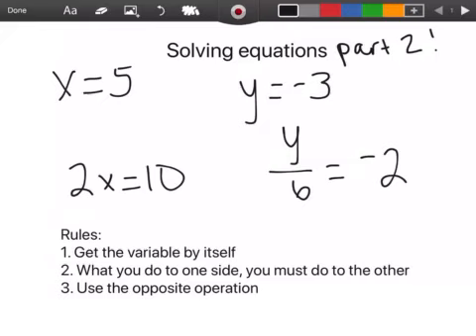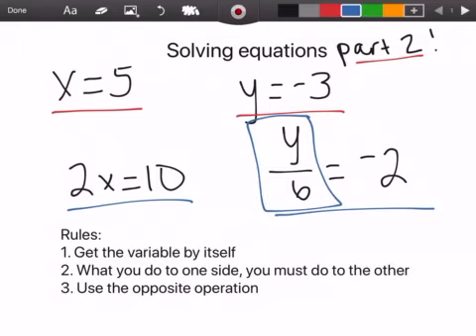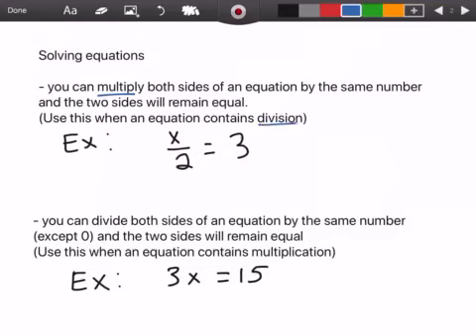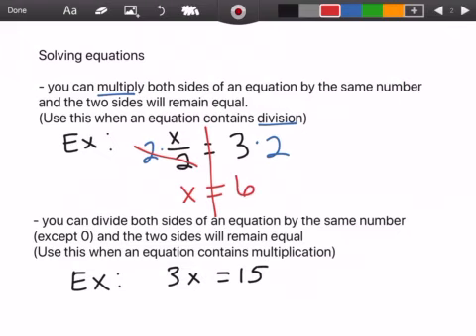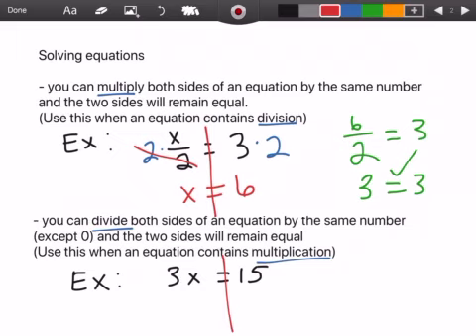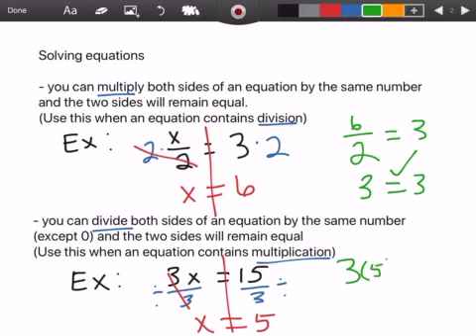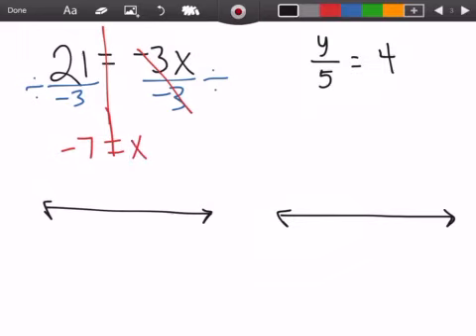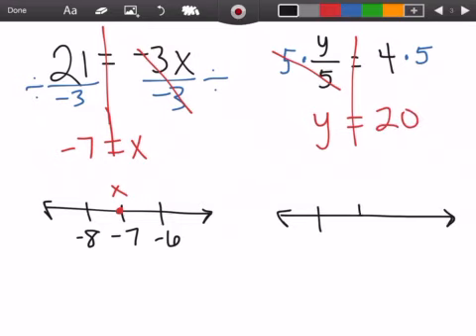Solving multiplication and division equations